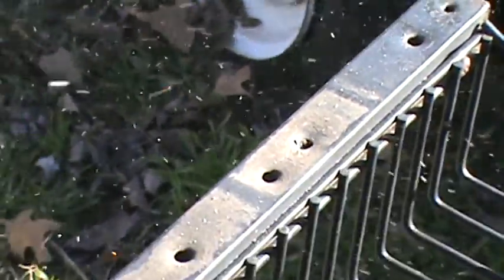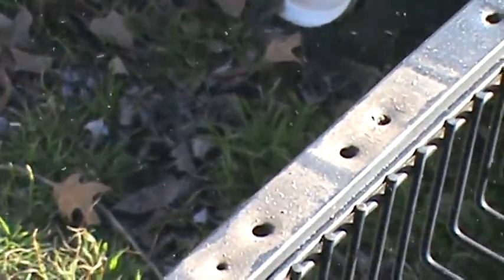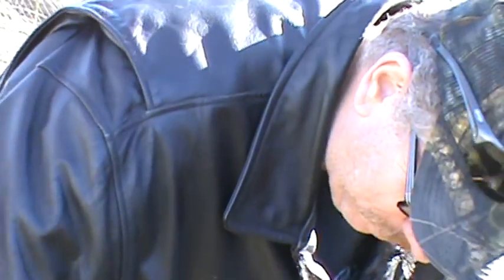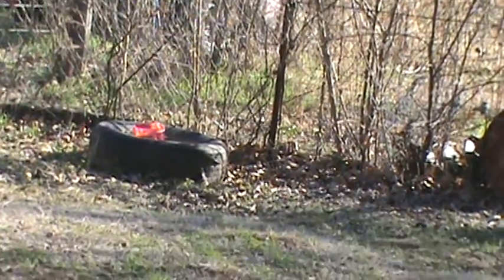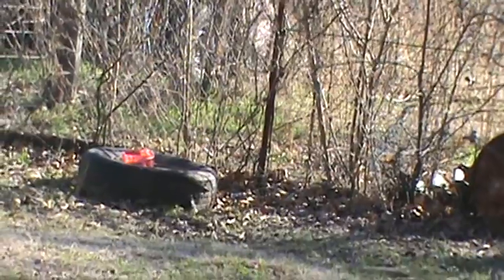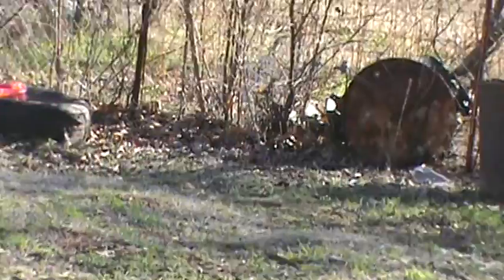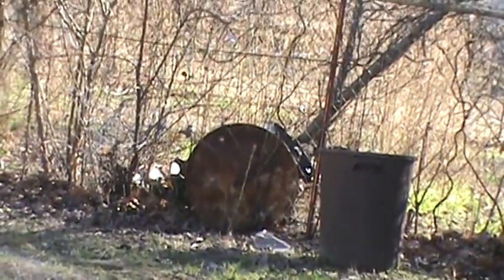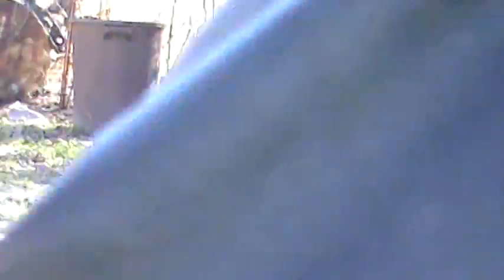TB"s Suvival Cabin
TB"S Survival will be Uploading projects such as making tools knifes, Black Smithing, and sharing outdoor survival technics and true stories that I lived. and i still do. I can show you how to use what you have at hand. and to make good use of what you have and what you find in bush or in your Home. thats why I like youtube we can learn from each other. and make a lot of friends.